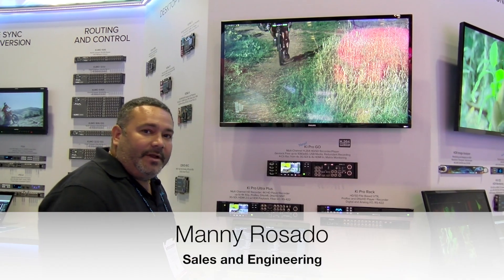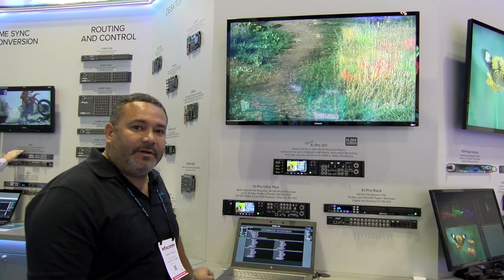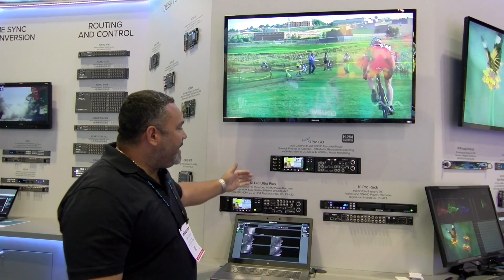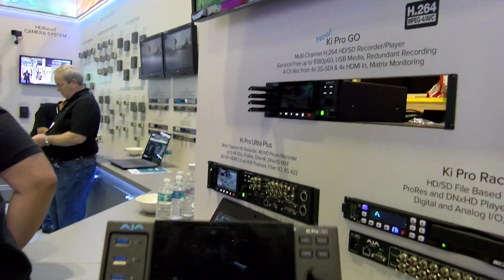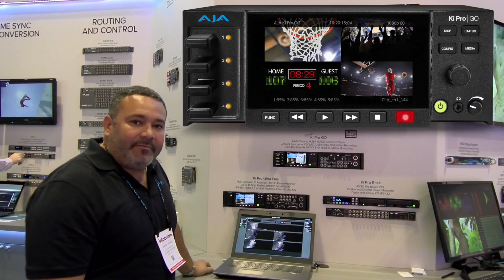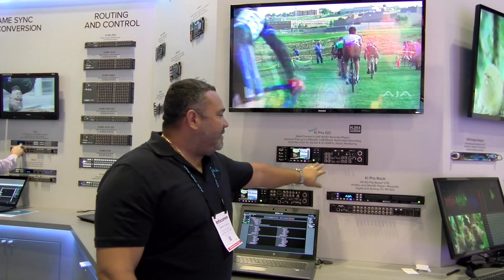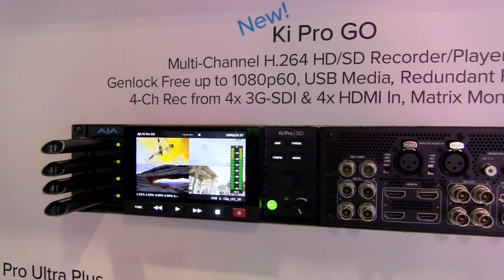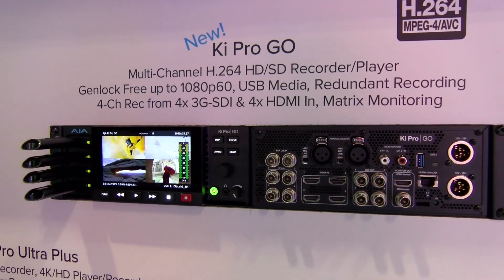AJA Ki Pro GO Multi-Channel HD H.264 USB 3.0 Recorder & Player | InfoComm 2019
AJA's Ki Pro GO is a portable multi-channel H.264 recorder offering up to 4-channels of simultaneous HD and SD recording to off the shelf USB drives with redundant recording capabilities.

Product Page